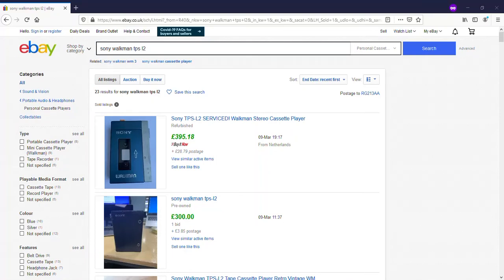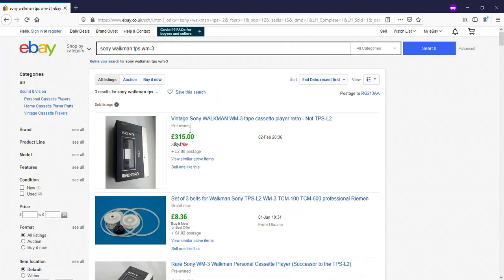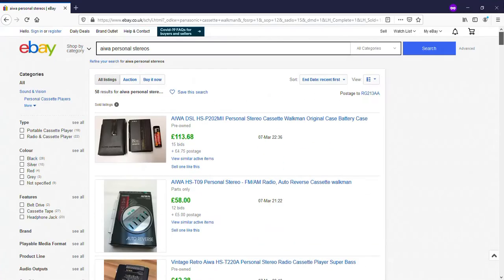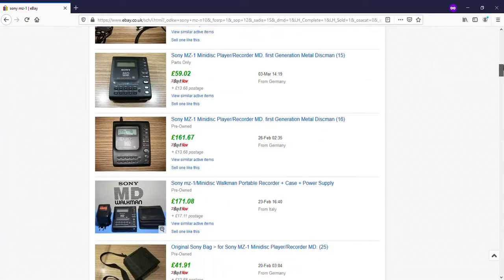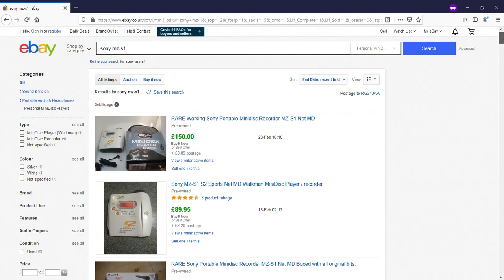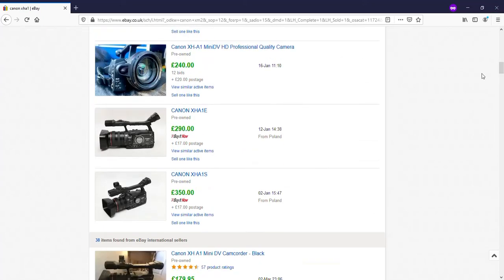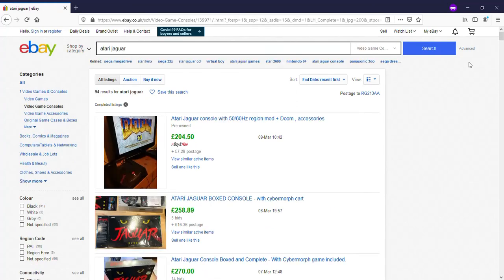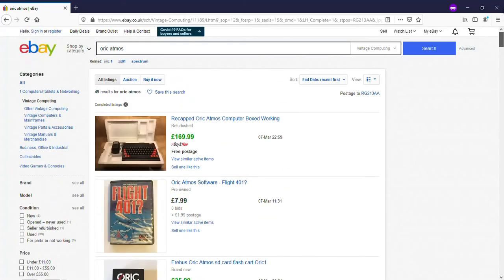Crazy Ebay Prices For Electronics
Some theories behind the madness - maybe its the pandemic or the fact that Gen-X and others are coming of an age where they want their old gear again??